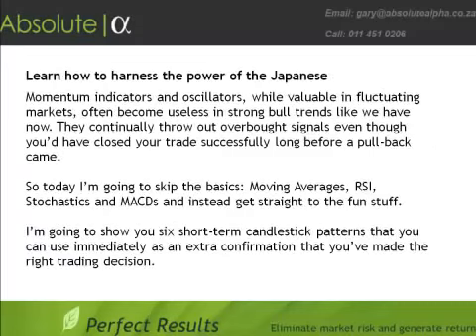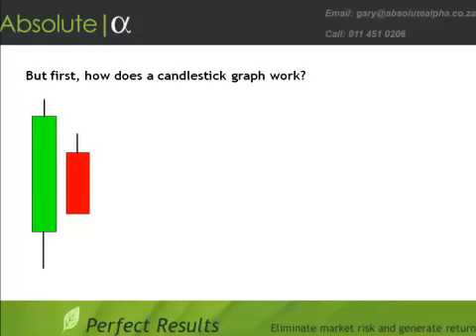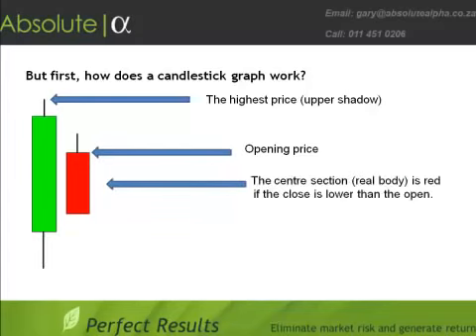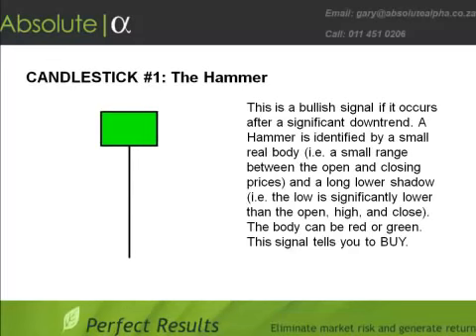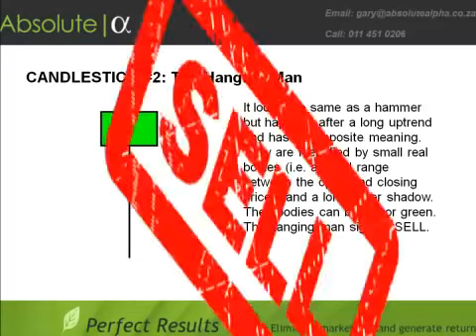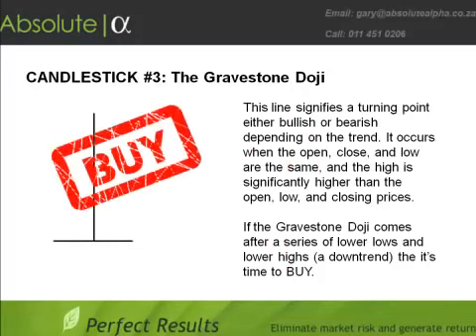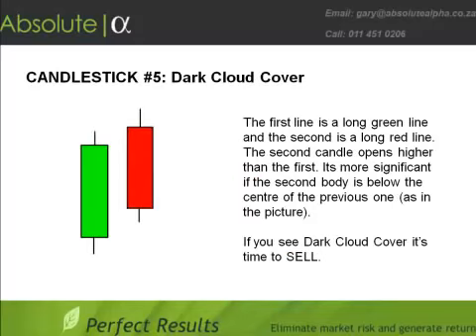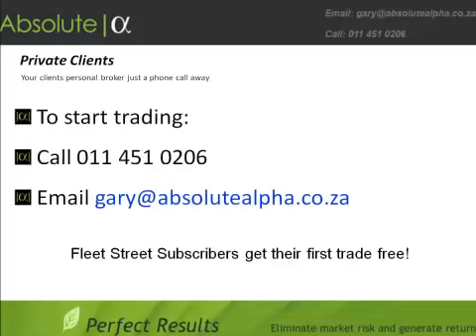Six Tricks with Candlesticks